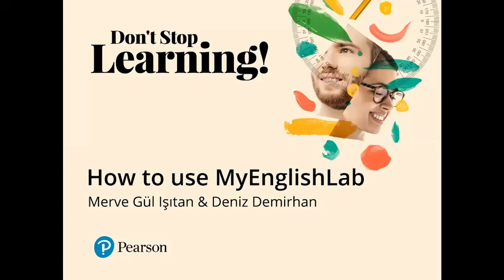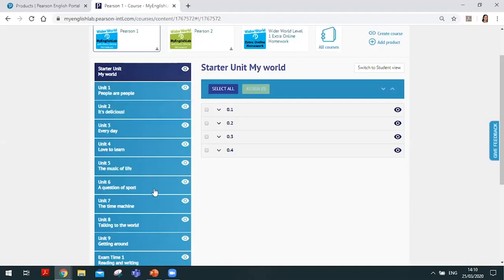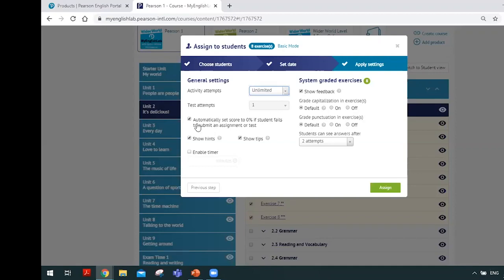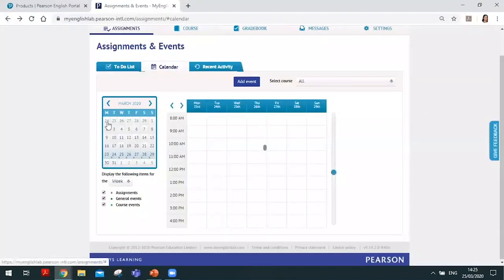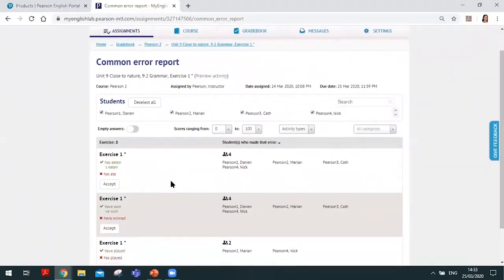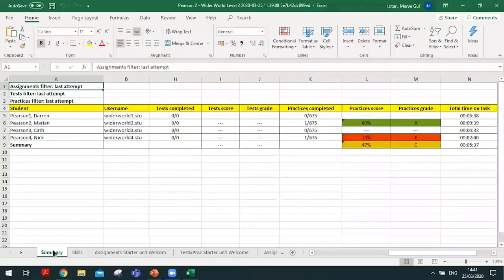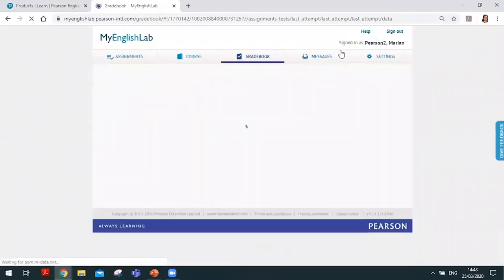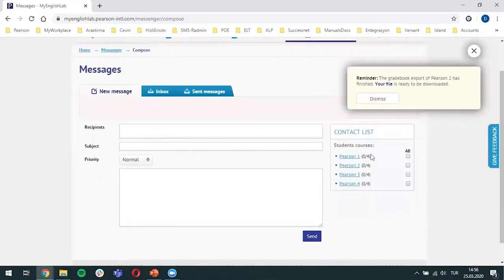Pearson ELT Webinars How to use MyEnglishLab